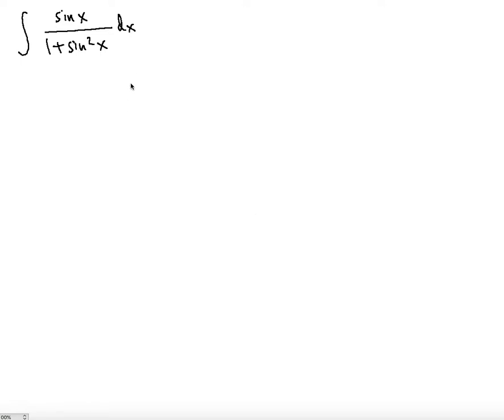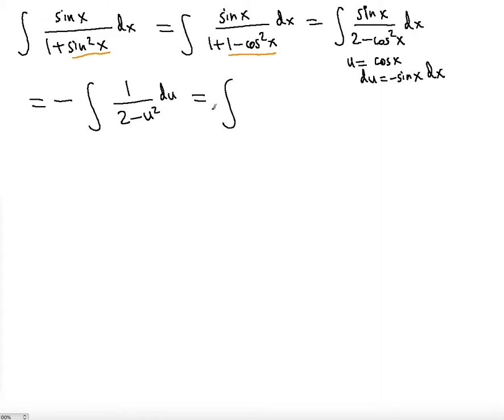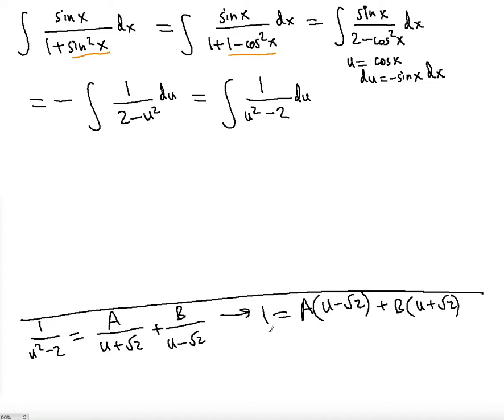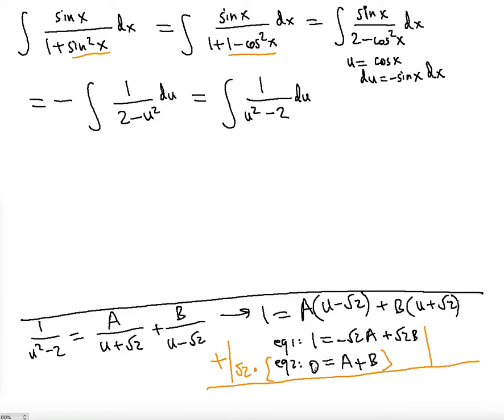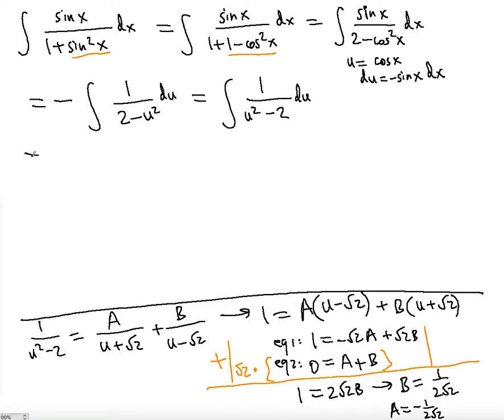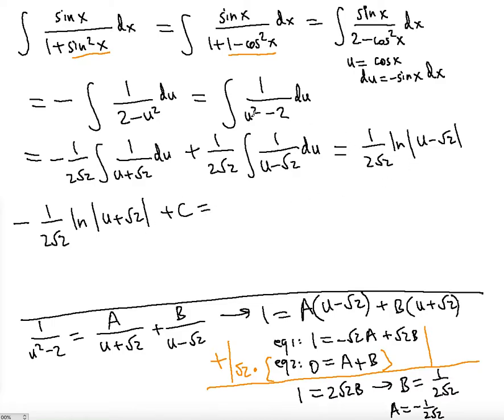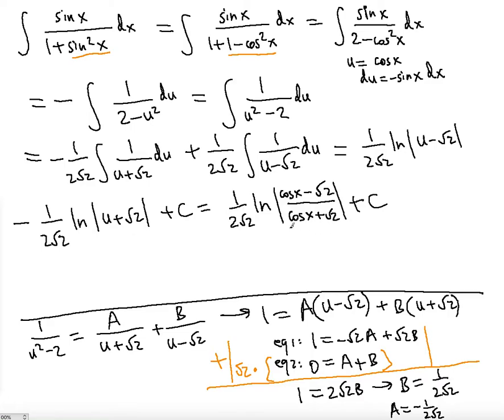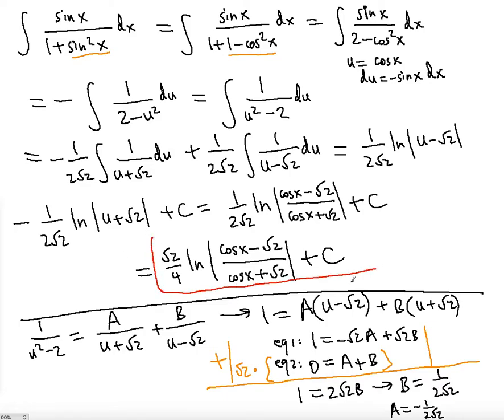🔃 Trigonometric Antiderivatives problem #2 ! ! ! ! !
In this video you will learn how to find the Antiderivative of a Trigonometric function sinx/(1+sin^2x) by using U Substitution.